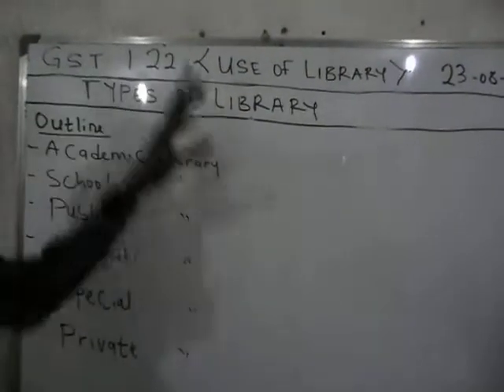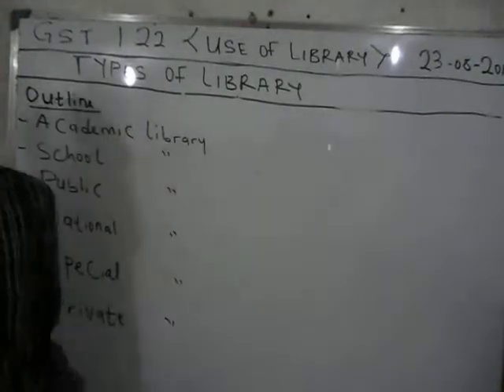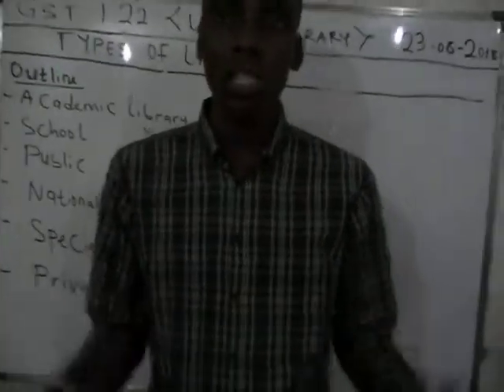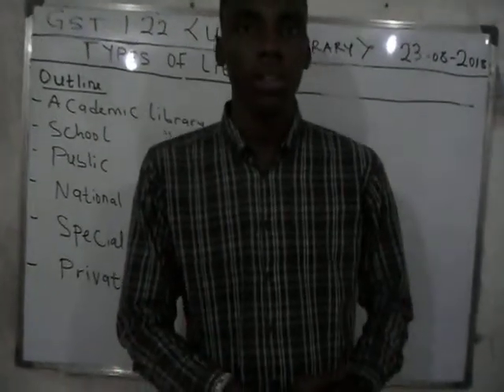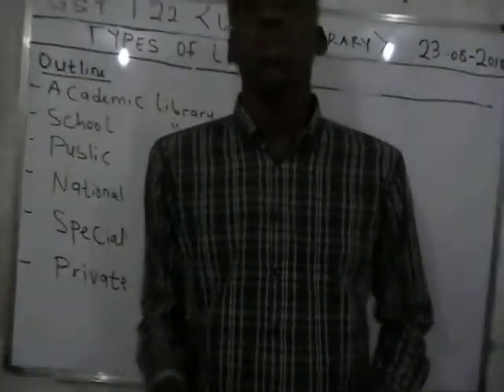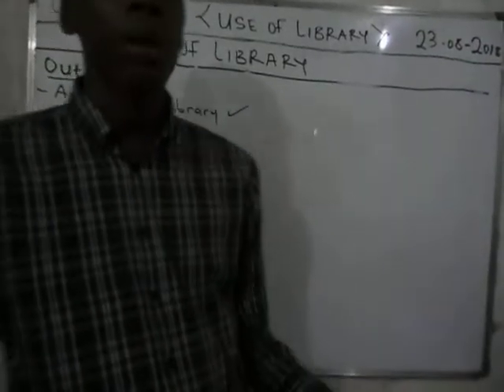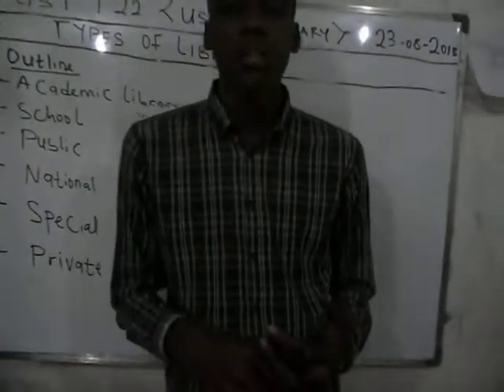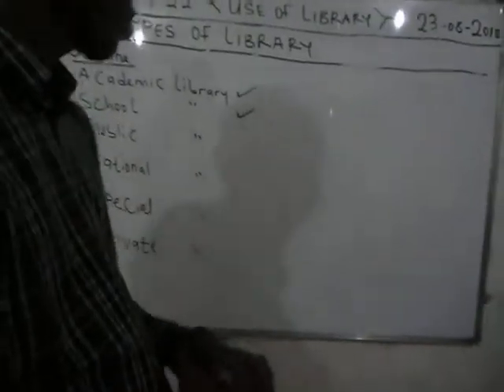The Various Types of Library